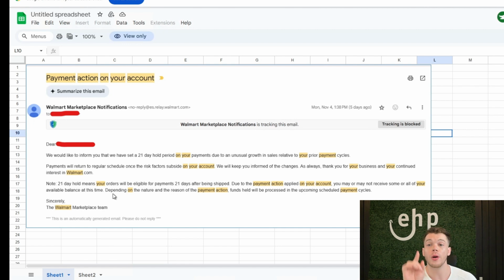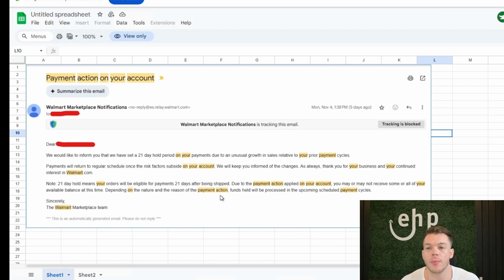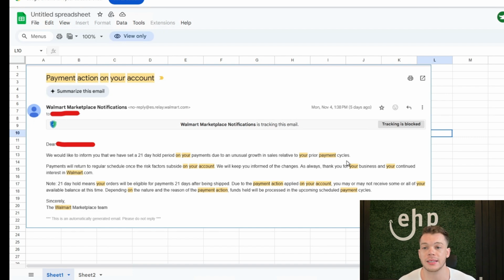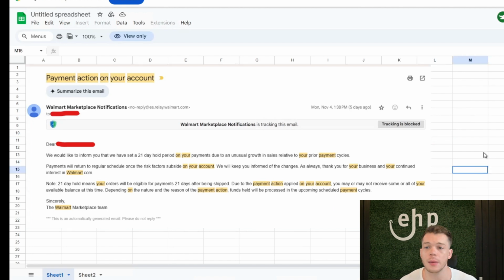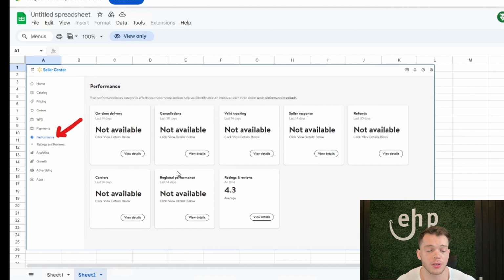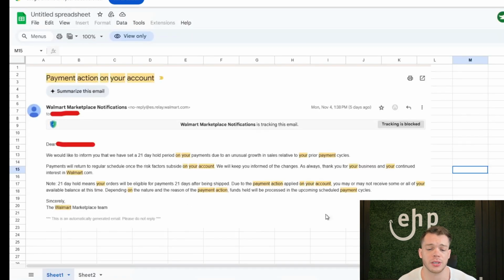Walmart Seller Email “Payment action on your account" (What To Do?)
Welcome to our latest YouTube video, where we’re discussing an important topic for Walmart sellers: "Walmart Seller Email ‘Payment Action on Your Account’ (What To Do?)." 📩 If you’ve received a notification from Walmart regarding a “Payment Action” on your account, this video is a must-watch to understand what’s going on and how to respond!

Join us as we dive into the potential reasons behind this email, what it could mean for your payments, and the steps you should take to ensure your account remains in good standing. We’ll also share tips on how to resolve any payment-related issues quickly and efficiently.

In this video, we’ll cover:
💵 Common triggers for “Payment Action” emails from Walmart
📝 Step-by-step actions to resolve payment issues
🔒 Best practices for maintaining a smooth payment process

Whether you’re new to Walmart selling or a seasoned seller, this video will help you stay on top of your account’s financial health.

Let’s get your payment issues resolved and keep your account running smoothly! 💳

Timeline:
0:00 Intro
0:18 Email From Walmart
1:53 What To Do
2:24 Outro